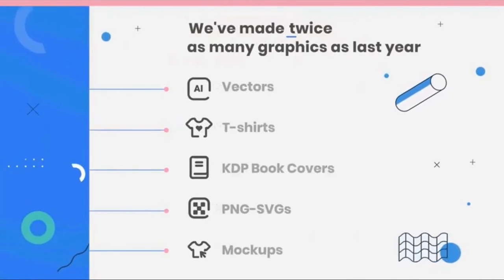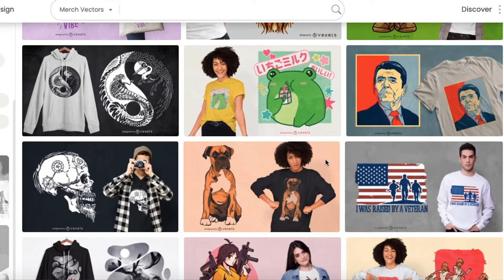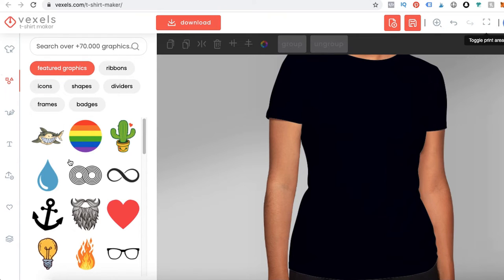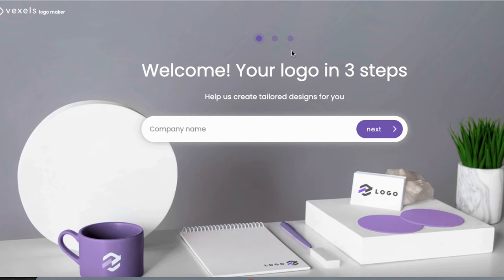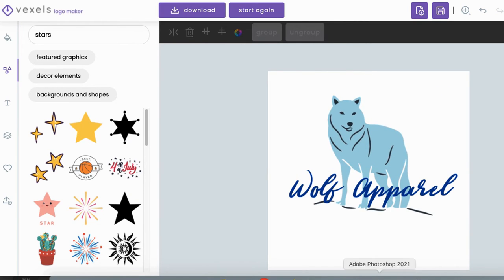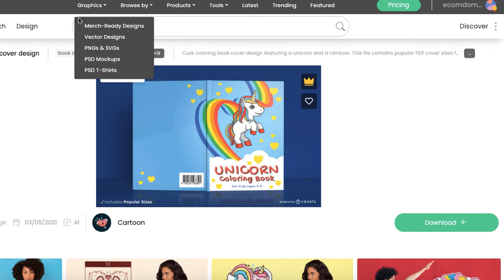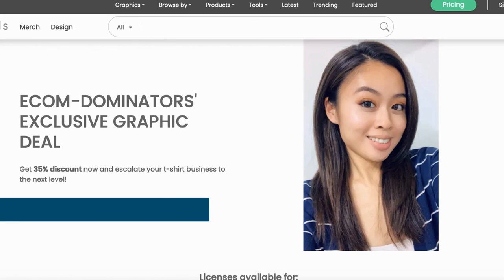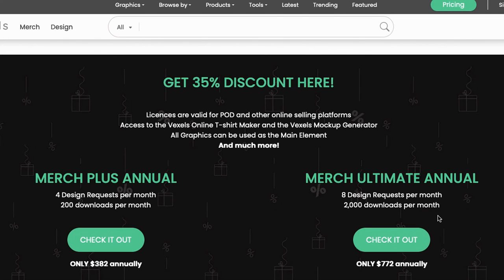COMPLETE VEXELS REVIEWS AND TUTORIAL FOR PRINT ON DEMAND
🚨🚨🚨*ENDED* Exclusive Vexels Deal Ends July 31st, 2021🚨🚨🚨

In this video, I will be reviewing Vexels. Vexels is all in one platform to download graphic designs, create mockups and access the many tools for your print on demand business. You can submit design requests to get custom designs done and use the logo maker to make your own logo in a just a few minutes.